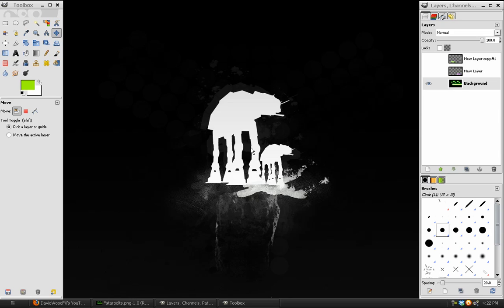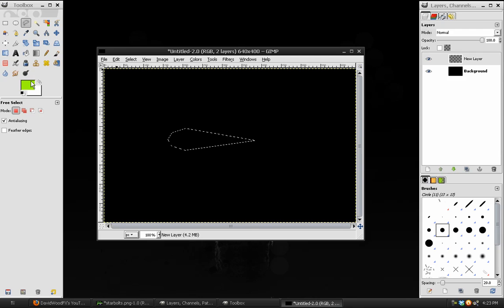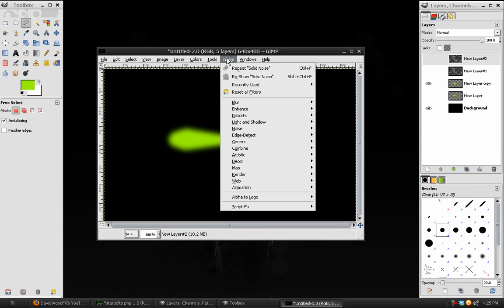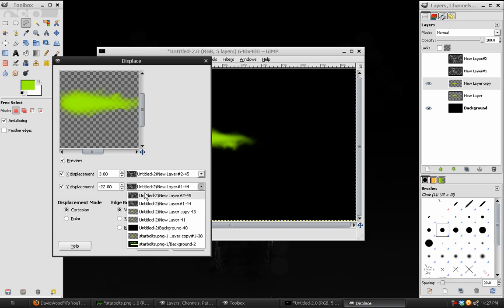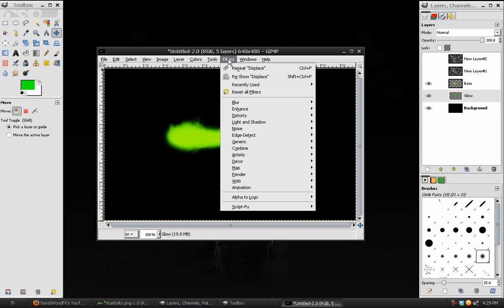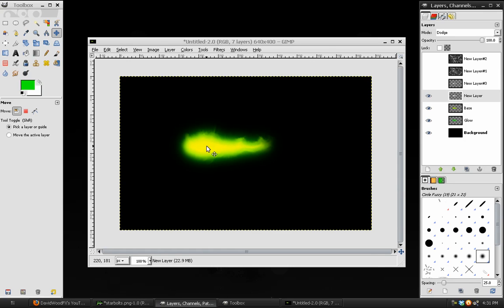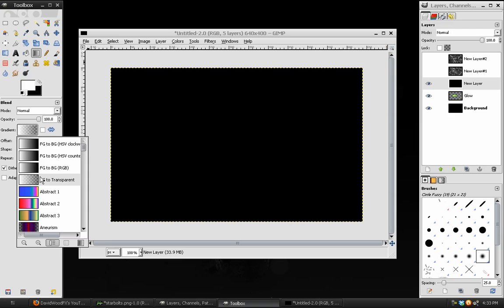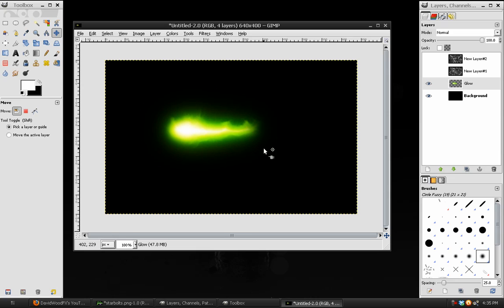Gimp Tutorial: Teen Titans series - Starfire's Starbolts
Teen Titans tutorial 3. Learn how to make a plasma/energy ball based on the Starbolt effect thrown by Starfire and Blackfire from Teen Titans.